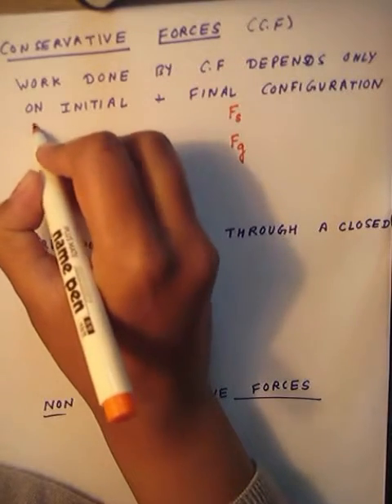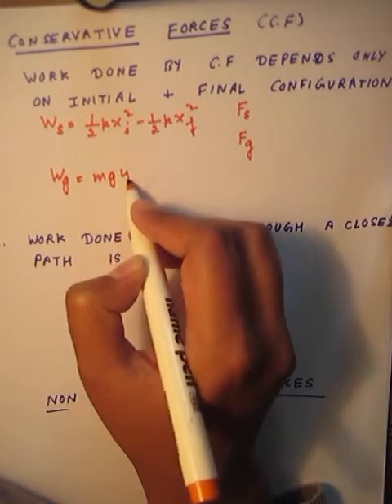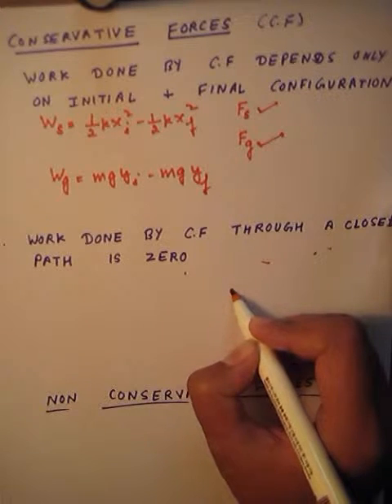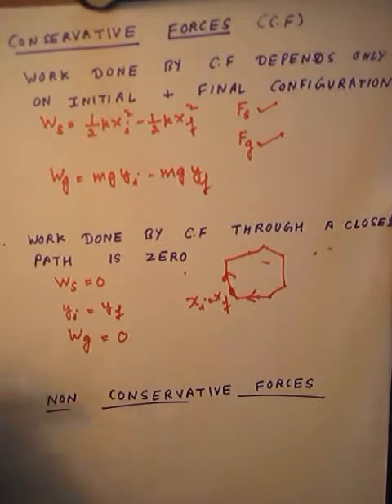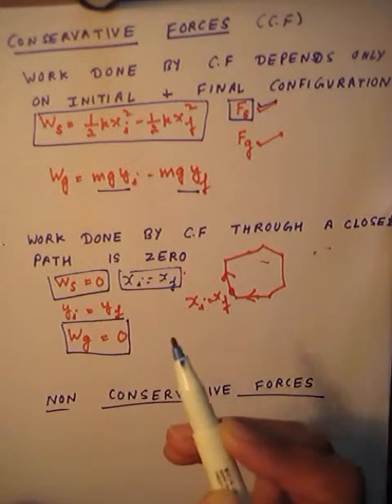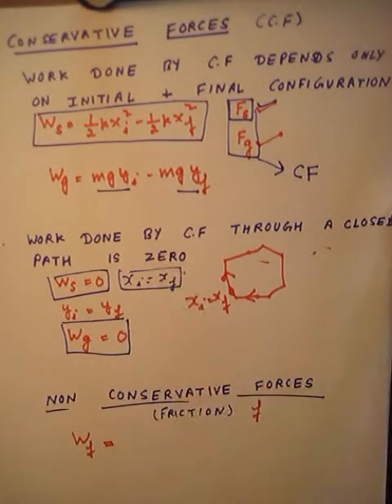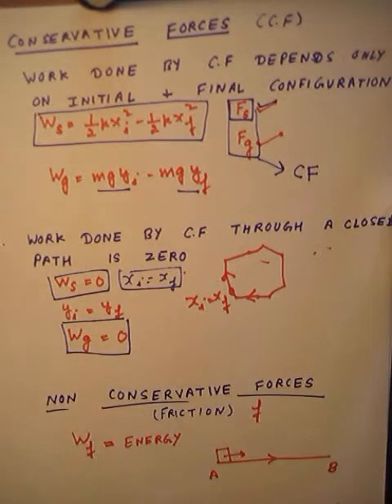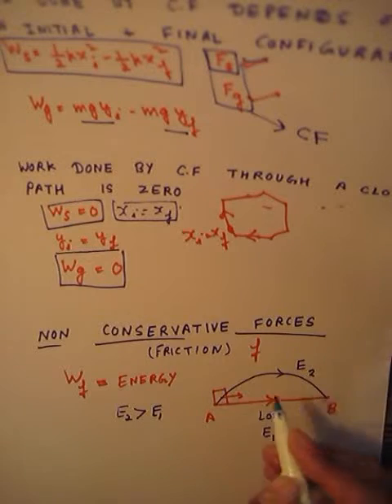Conservative and non conservative forces